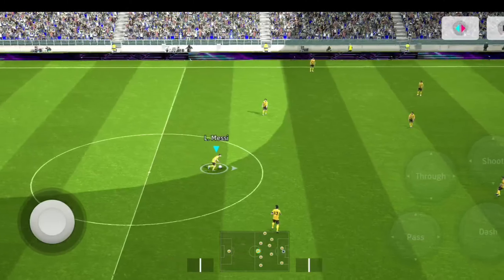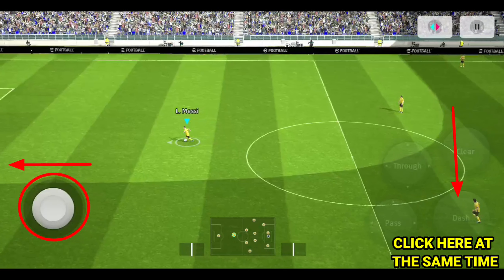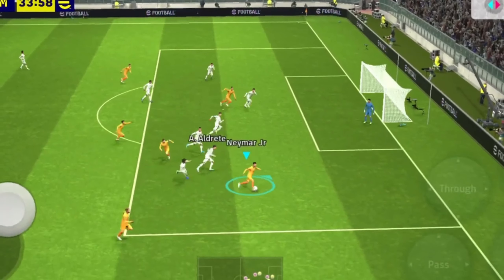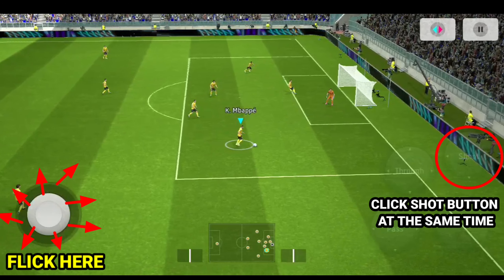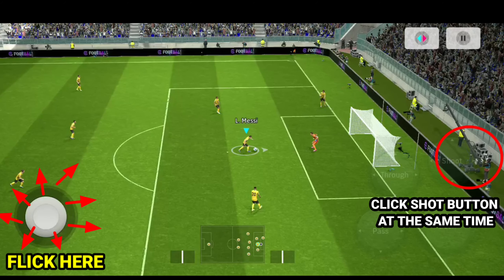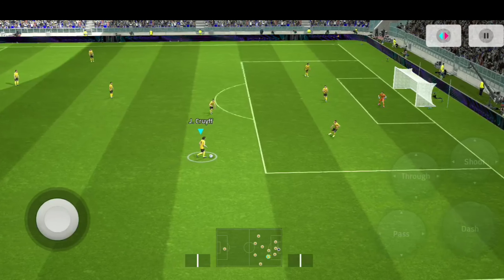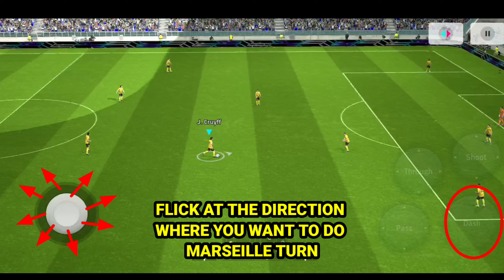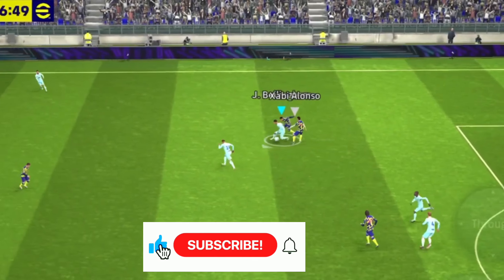3 simple skills that you can do in efootball | how to perform skills | tutorial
How to do skills in efootball | How to perform skills | easy way | easy tutorial | efootball mobile

3 play lists